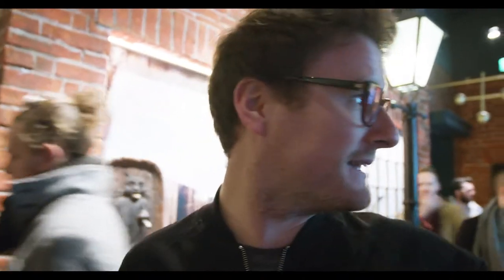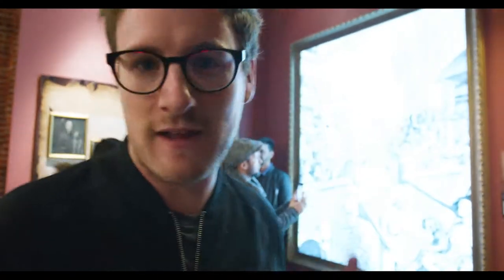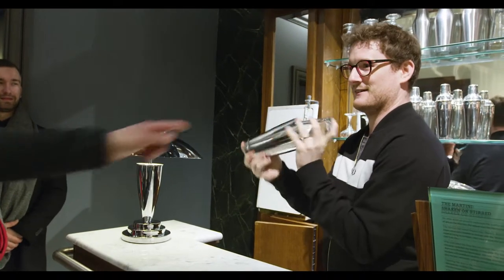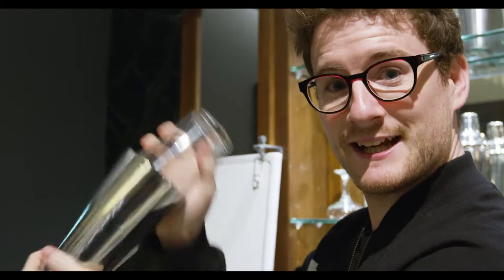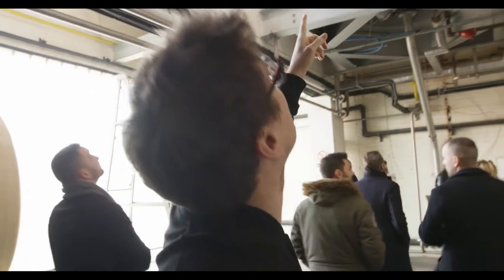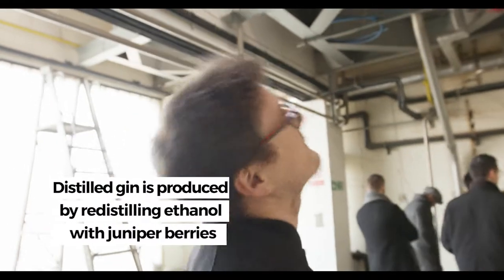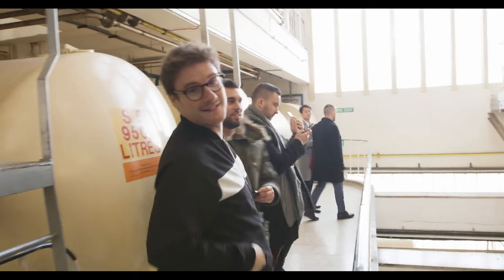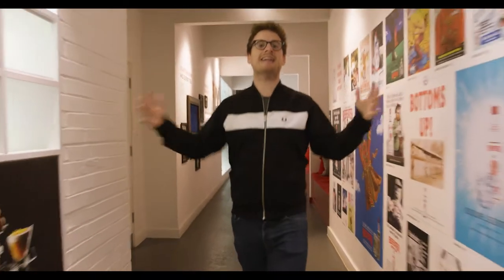The story of Beefeater ★ Paul Taylor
Beefeater has been making gin in London, UK since 1876, so we sent Paul Taylor along to get the inside track on how this iconic spirit is actually produced.

© World's Best Bars